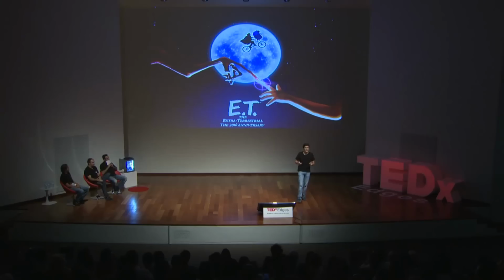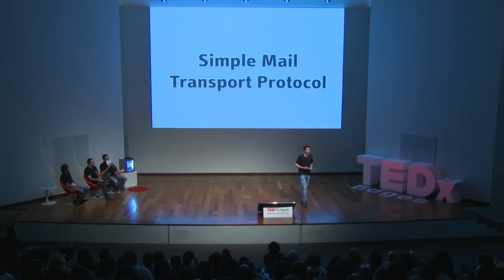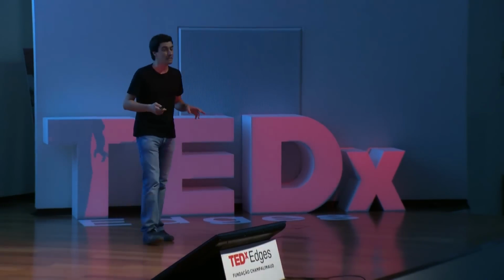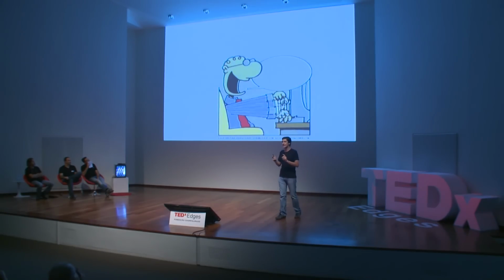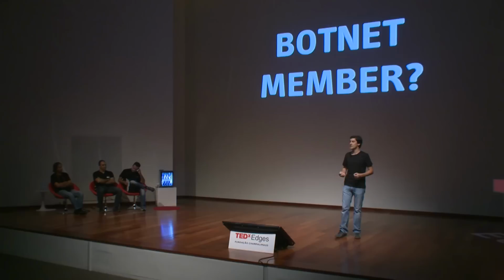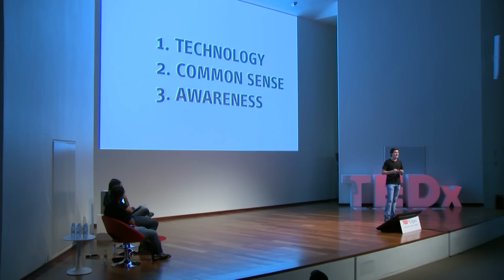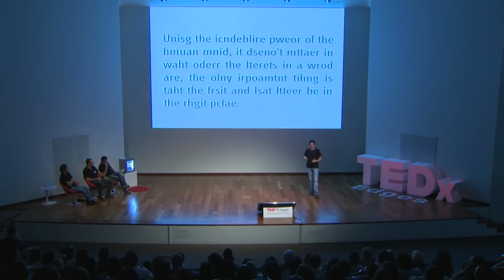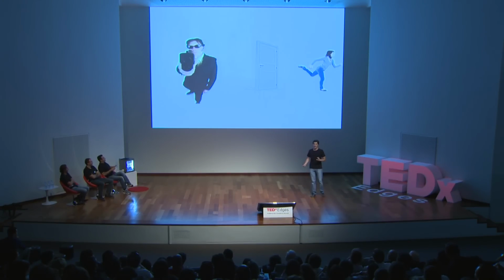TEDxEdges 2011 - Francisco Fonseca - "Unraveling Spam"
Francisco Fonseca is CEO of AnubisNetworks and Board Member at National Association of Young Business People (ANJE). Francisco graduated with a degree in management and computer science at the University of Minho. He has extensive experience in high tech industry, services and the consulting fields. Francisco often provides talks about entrepreneurship at Universities. He firmly believes that entrepreneurs are a relevant part of the answer for resolving the existing economic scenario.